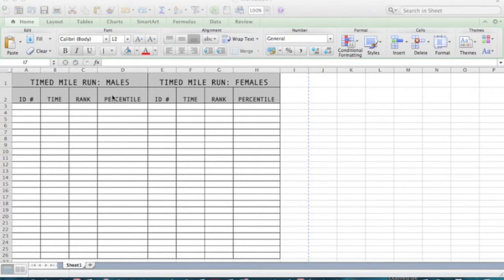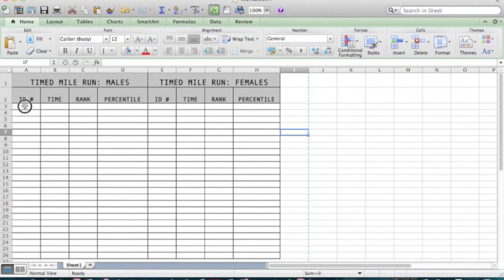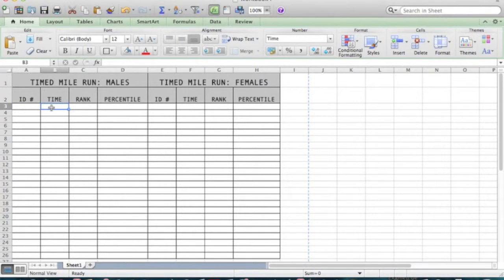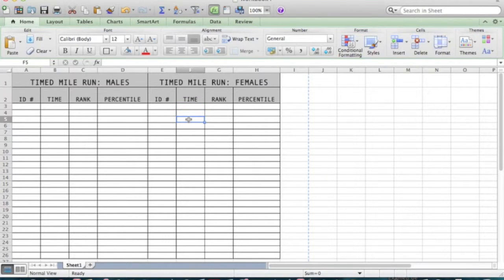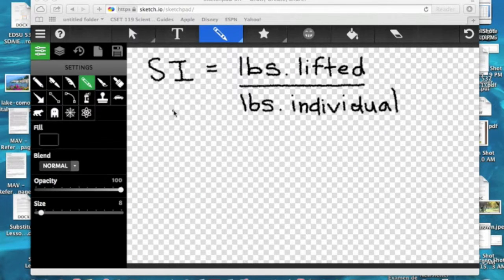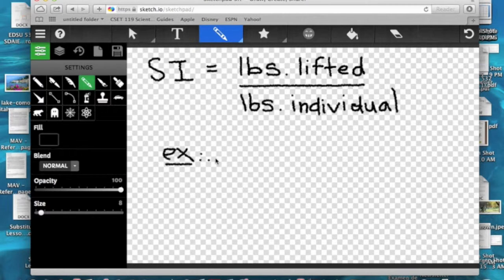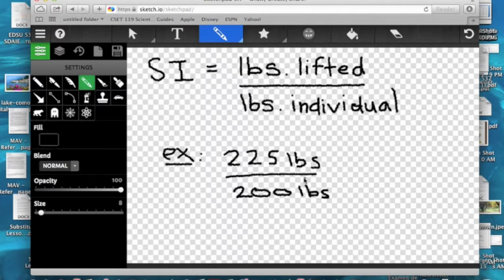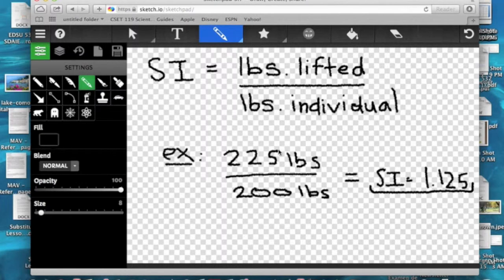Flipped Classroom EDSU 534